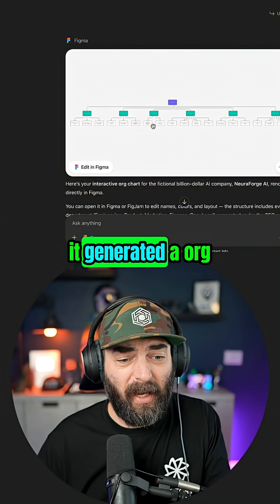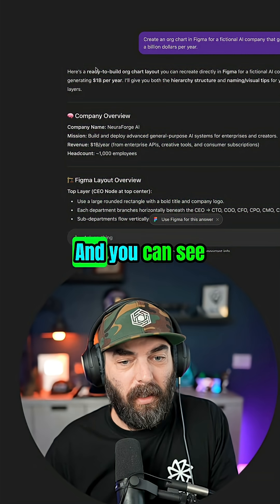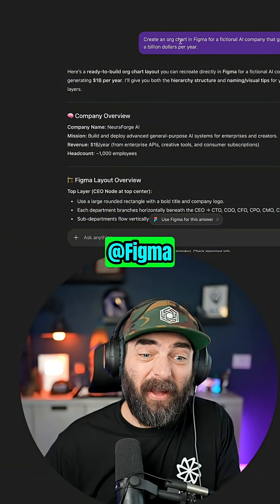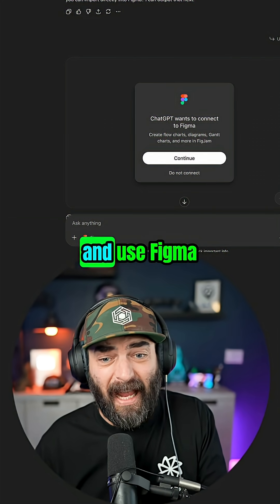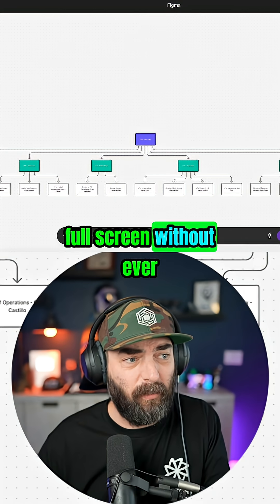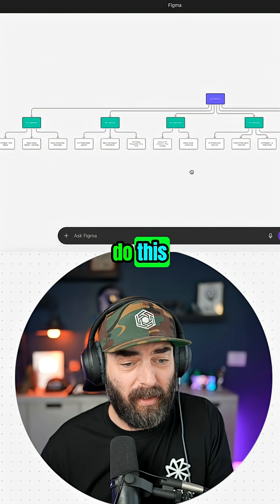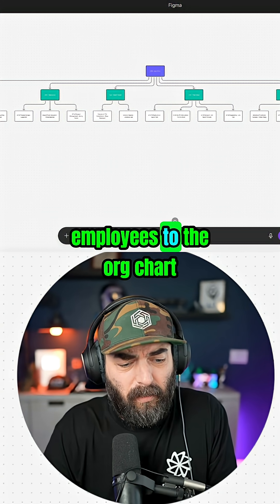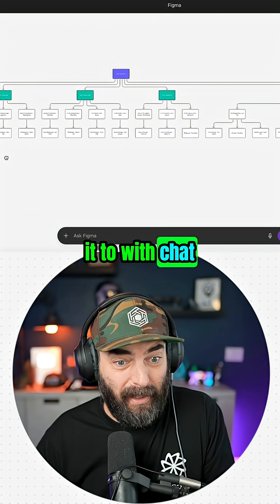Figma Org Chart: Billion-Dollar AI Company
See how ChatGPT instantly builds a detailed organizational chart in Figma. It can also add employee layers with simple prompts. Transform your workflow now! FULL VIDEO